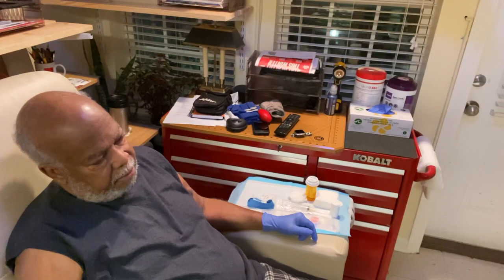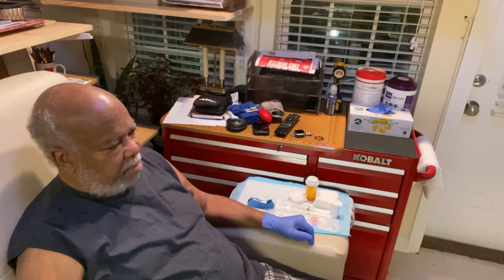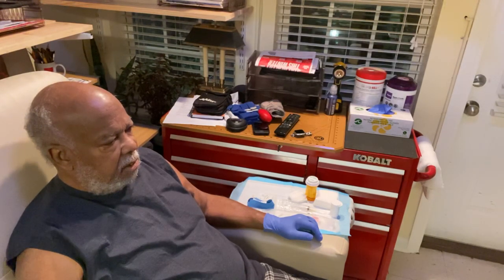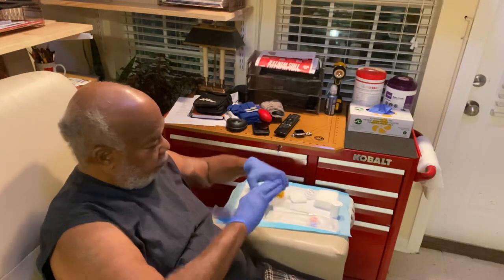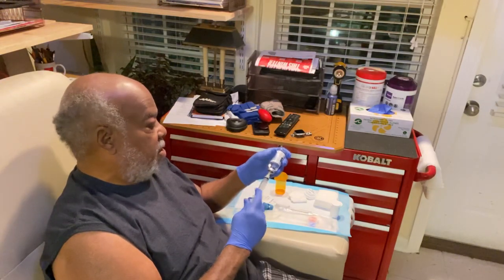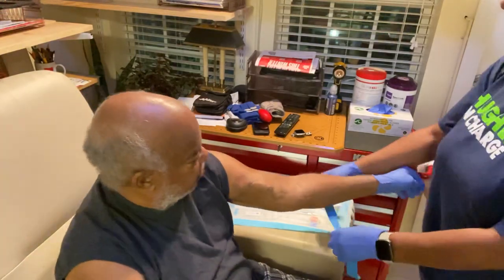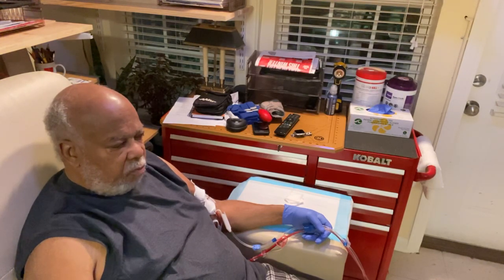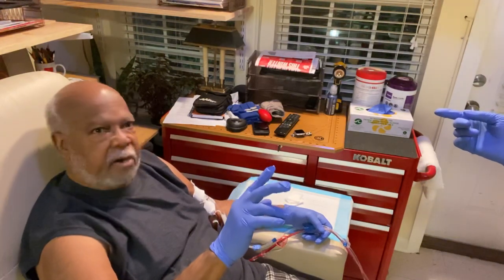Connecting to Tablo home dialysis machine